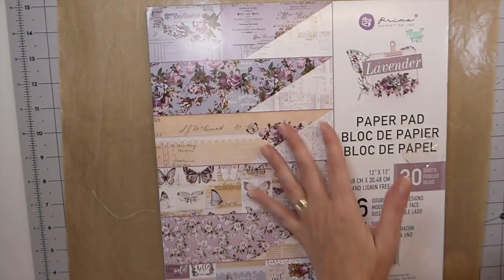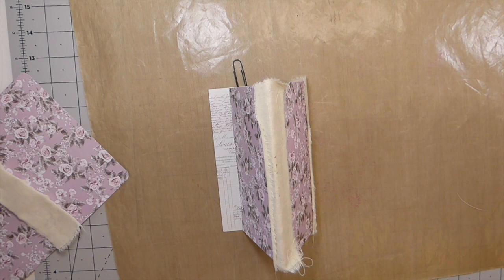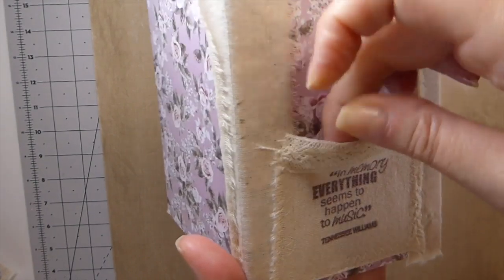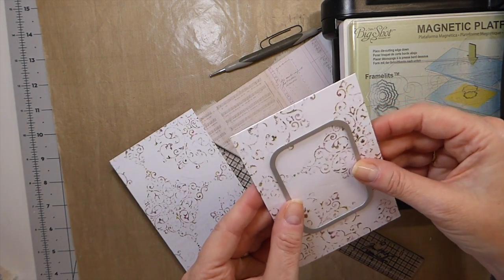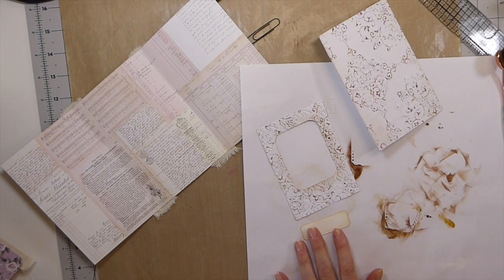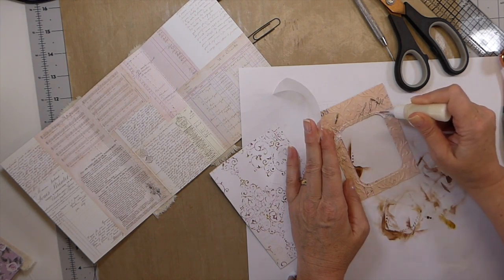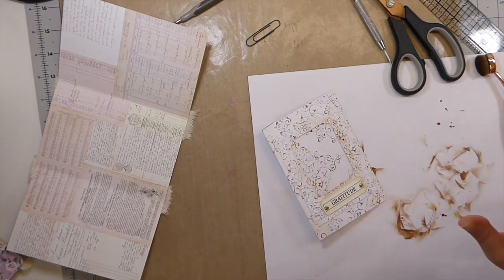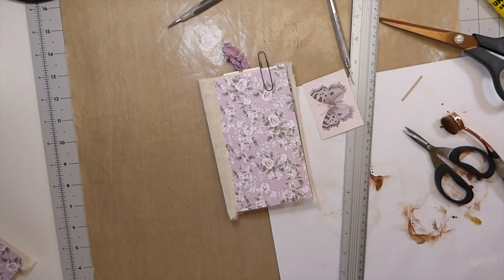Lavender Journal Part 1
Hi All! I apprecaite you sopping by today. For more info click "show more" right below.

Crafty Hugs,
Gina @ TheFireFlyStudio67